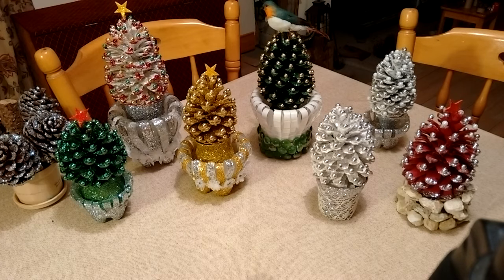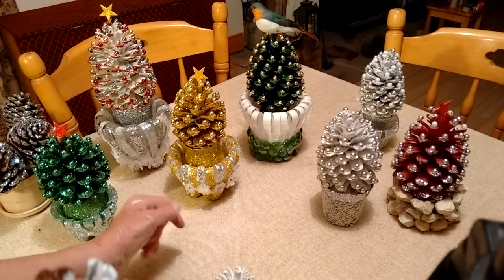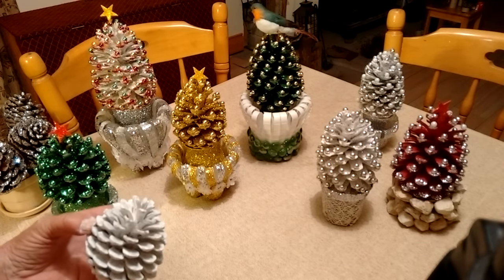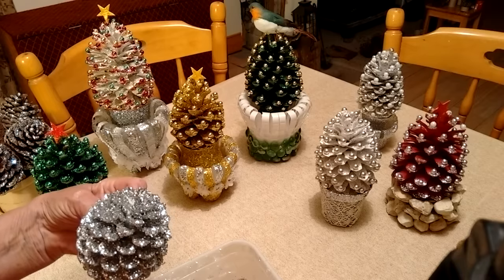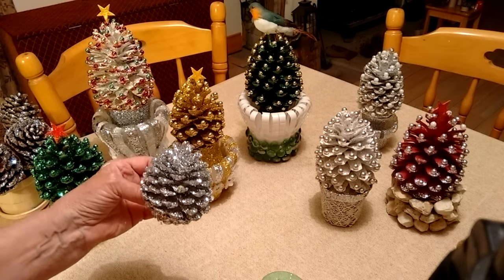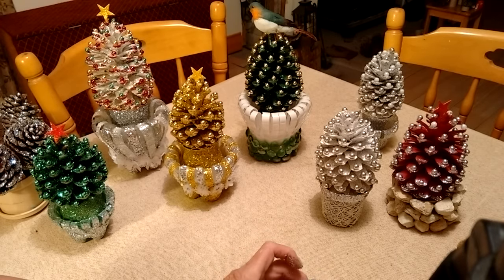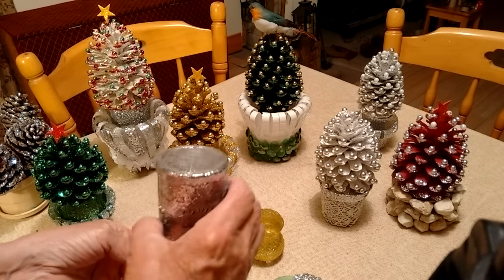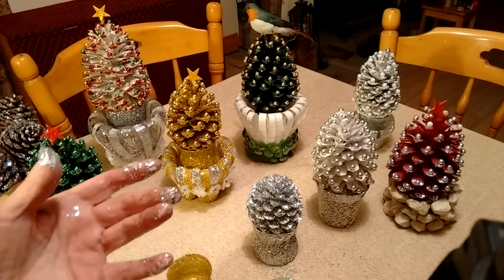Beautiful Pine cone Christmas decorations with stand.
Easy to make Beautiful Pine cone Christmas decorations.